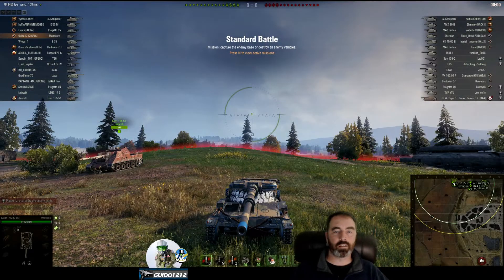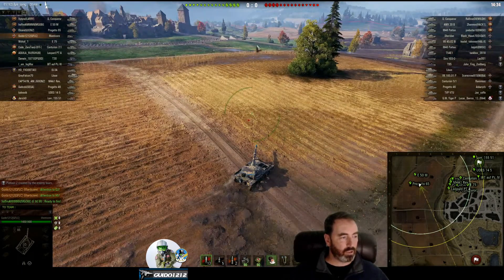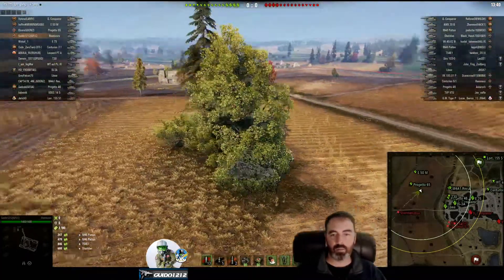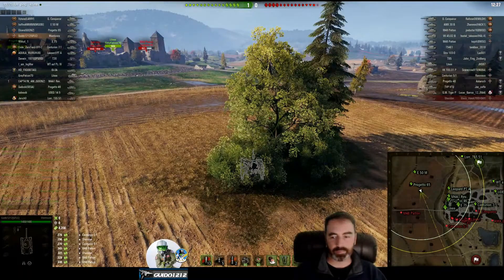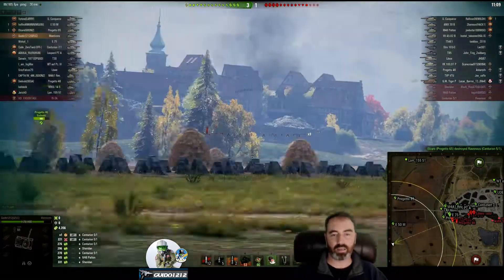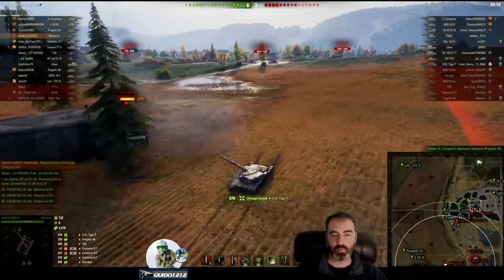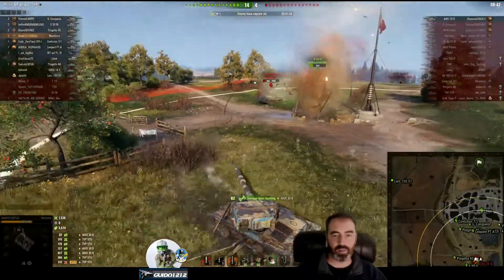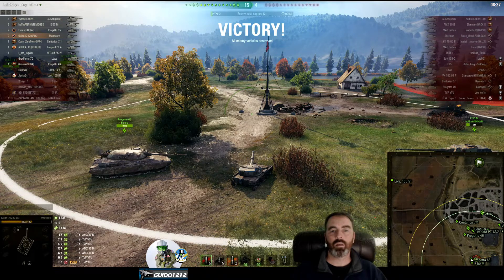Tactics Talk; Monty Scores Big